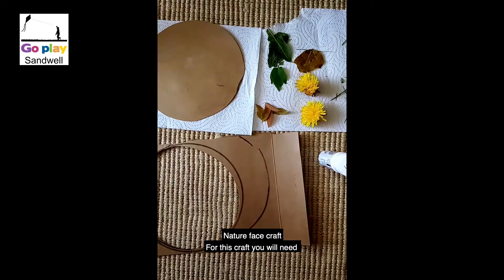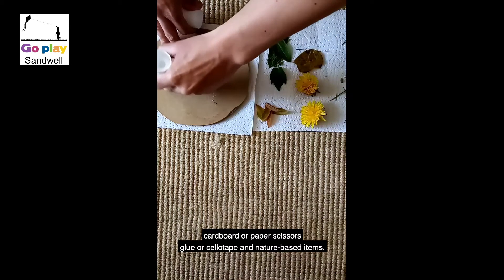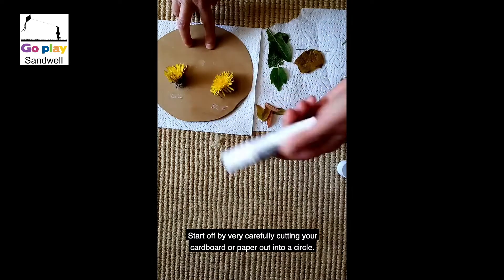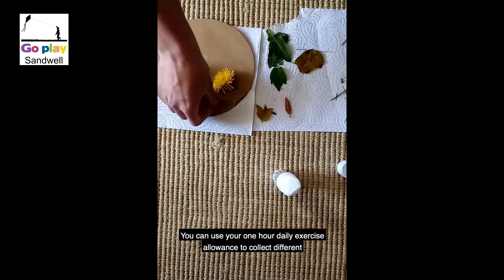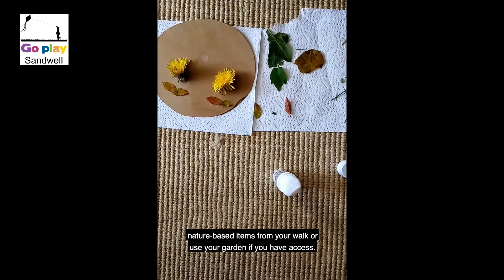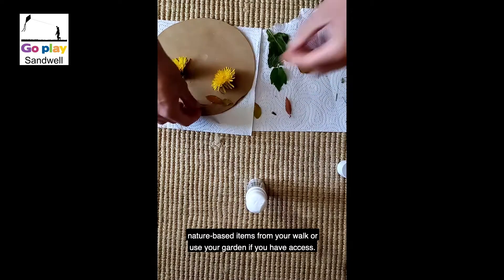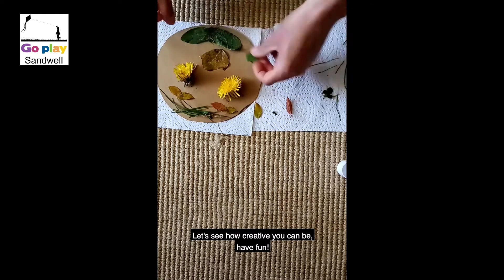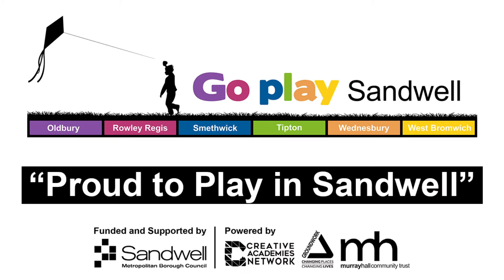GPS: Nature Face